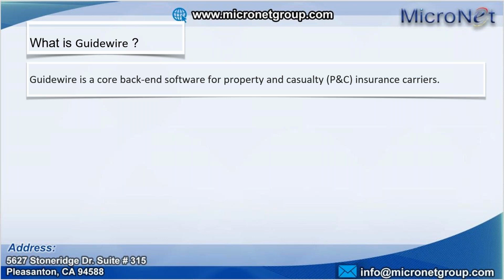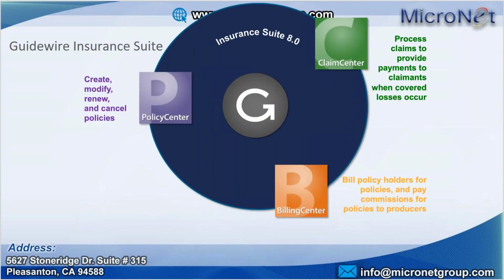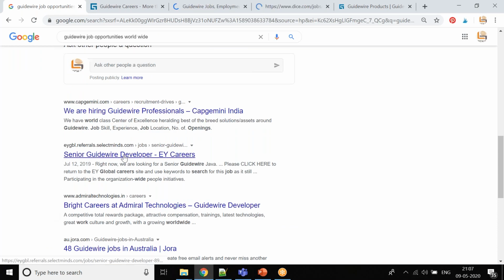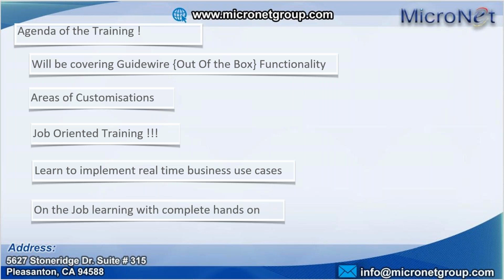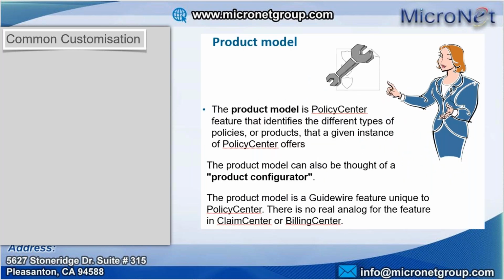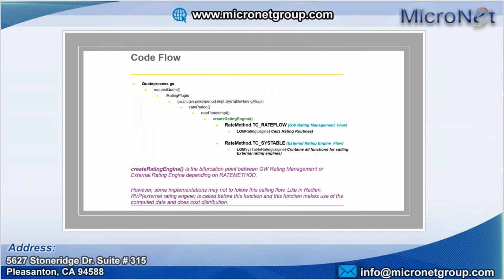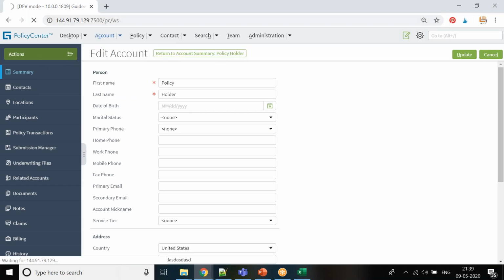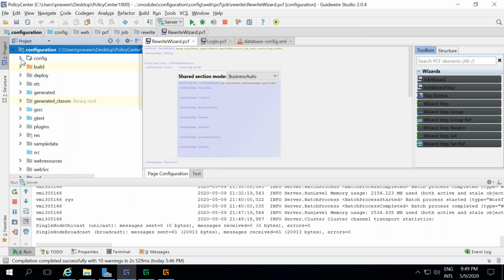Guidewire- Online Webinar On Guidewire Insurance Suite Platform | Architecture? | KTExperts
Title : Online Webinar On Guidewire Insurance Suite Platform.

Content in the video:
1-  Introduction to Guidewire Modules
2-  A brief overview of Policy Center, Billing Center and Claims Center
3- How to configure a Guidewire module
4- What is the architecture
5- What is GOSU programming
6- Introduction to Guidewire messaging
7- What are Guidewire batch processes?
8- Conclusion